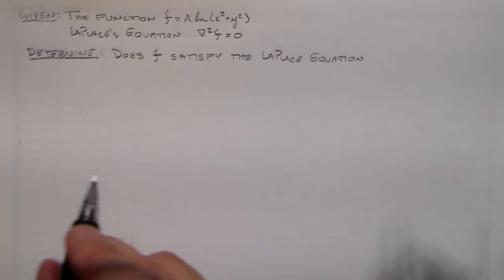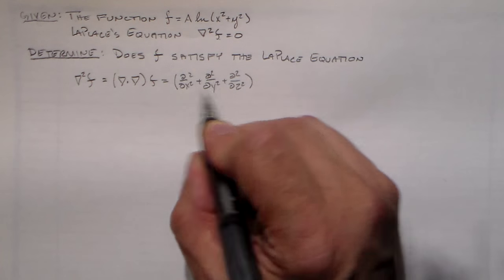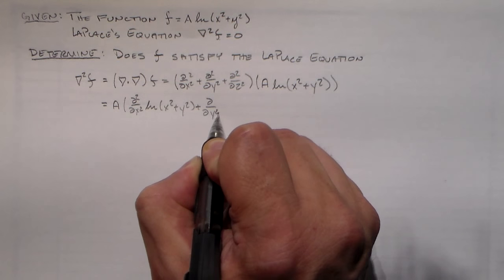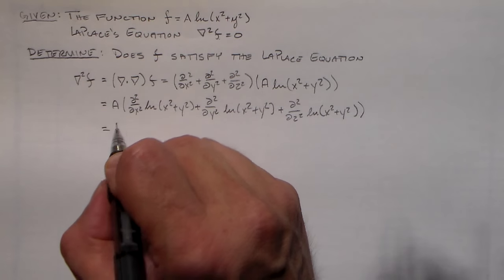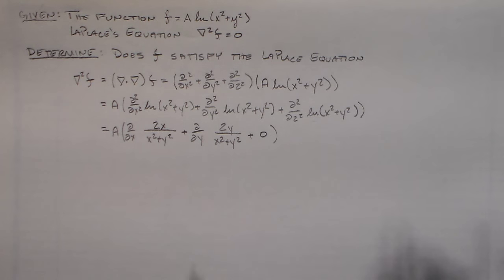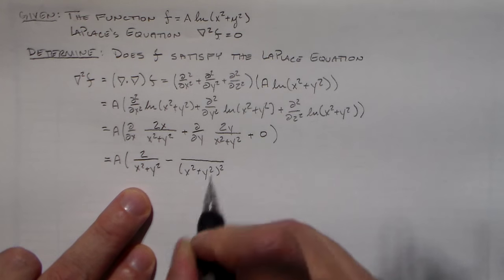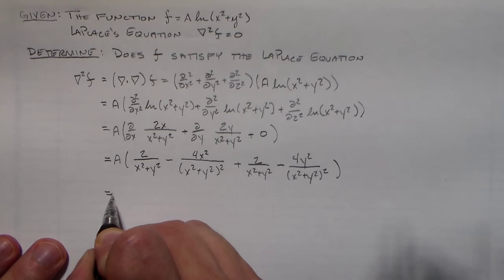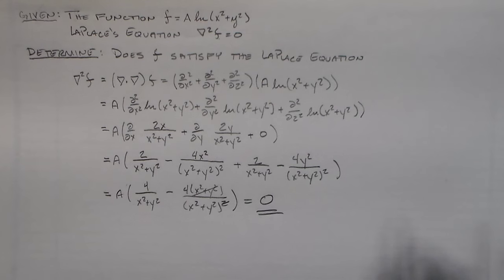Testing the Laplace Equation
Does the vector field f(r) = A ln (x^2 + y^2) satisfy the Laplace equation